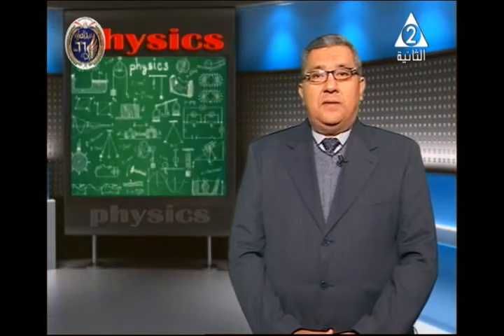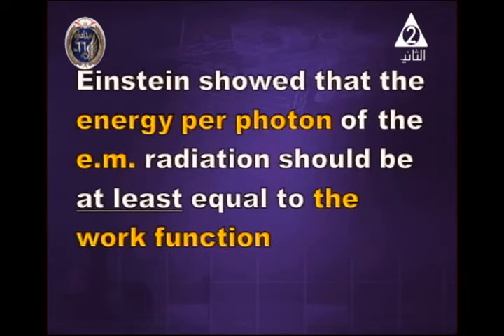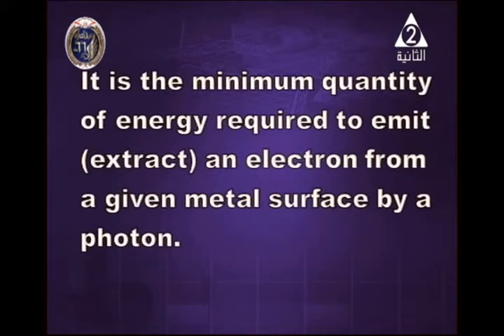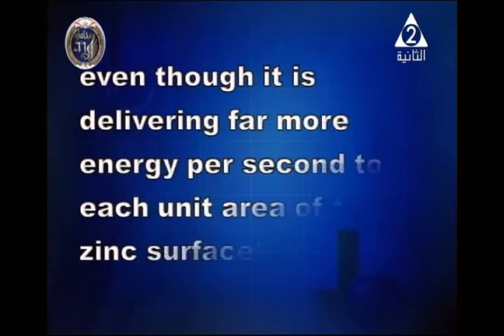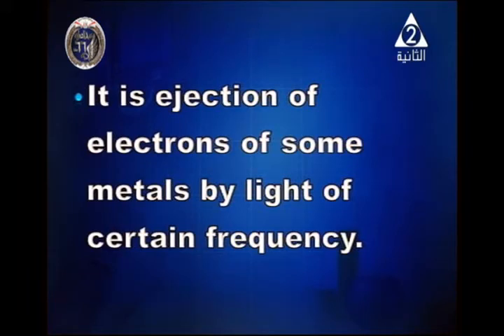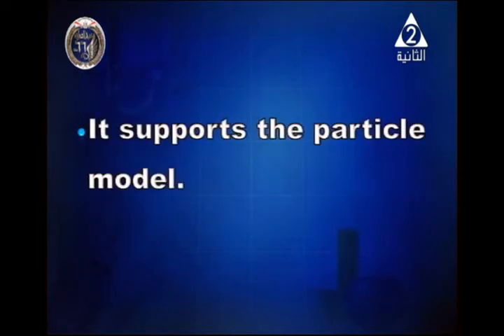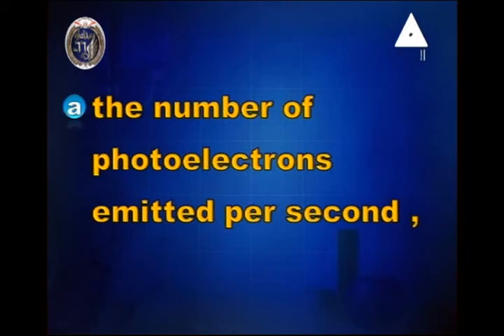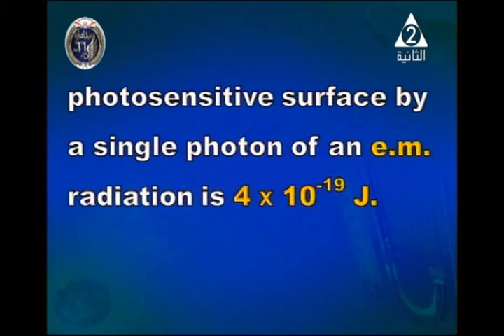23-01-2018 فيزياء لغات Wave - particle duality إزدواجية الموجة و الجسيم